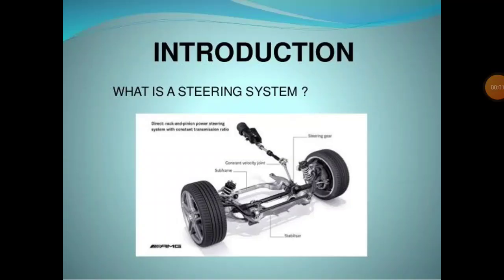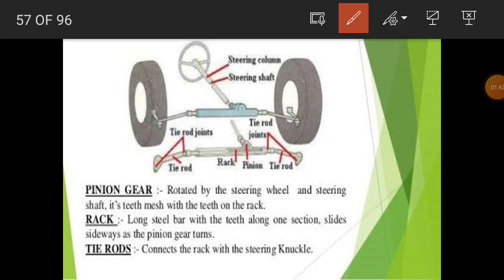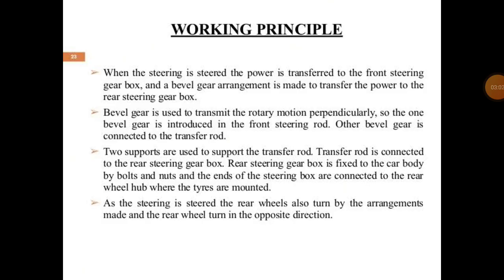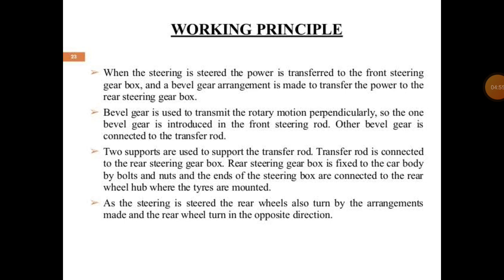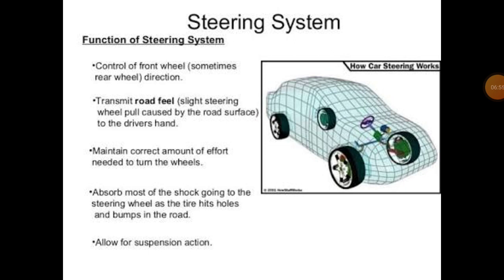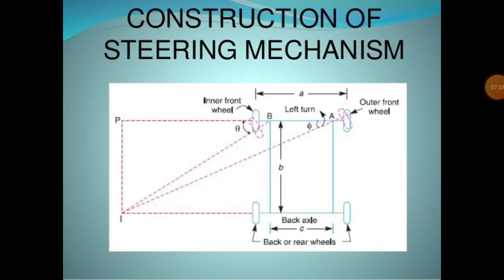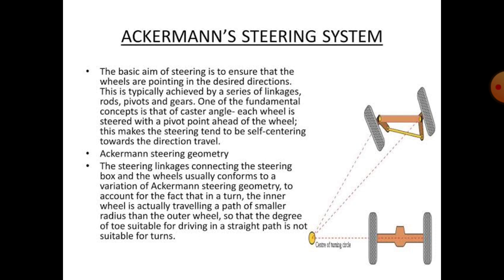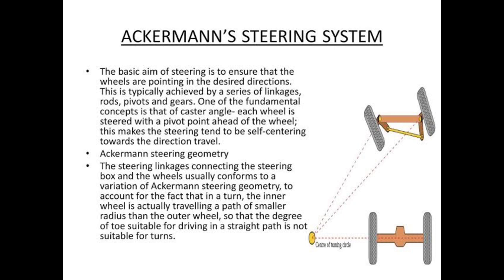Steering system and mechanism mp4